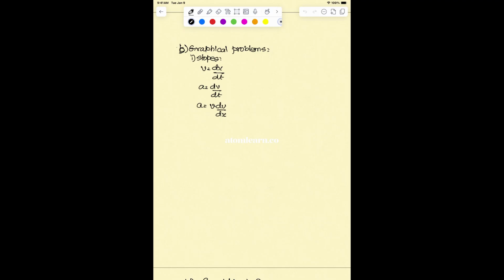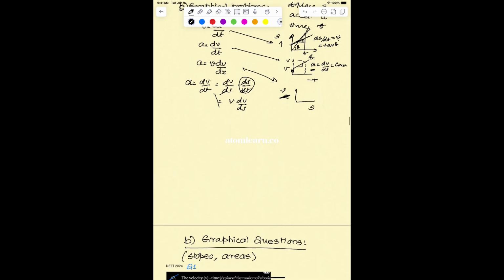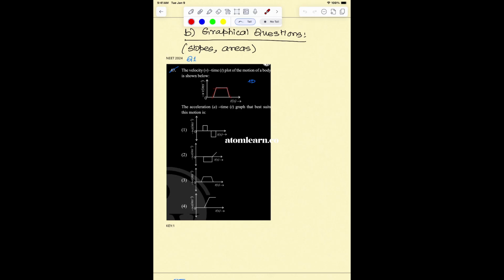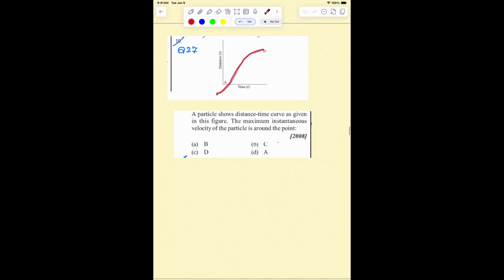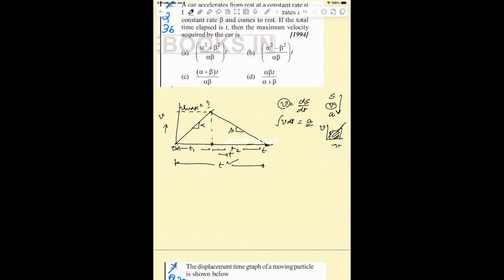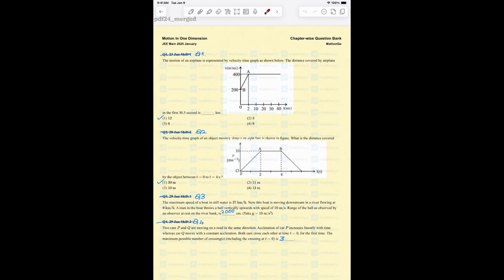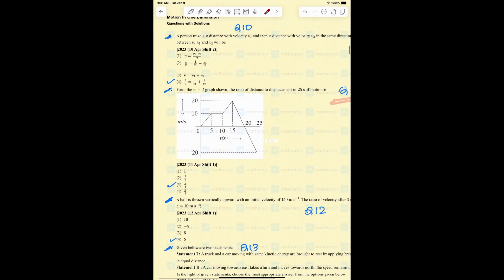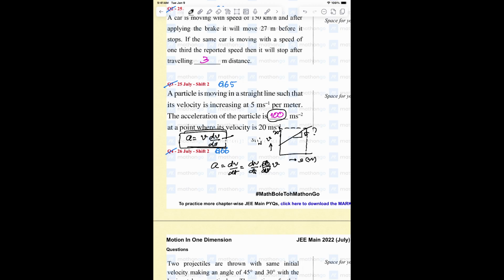Motion along a Straight Line - with Constant Acceleration - Graph-based Questions (English)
Master your NEET, JEE Main, and JEE Advanced exam preparation with this comprehensive, quick guide to “Motion along a Straight Line - with Constant Acceleration - Graph-based Questions”. Learn effective, quick, faster, shorter methods to solve questions. Bonus content includes important questions, perfect for class 11 and class 12 students!

00:00 Fundas of graphs -slope, area
07:54 Graph based past asked questions,workedout